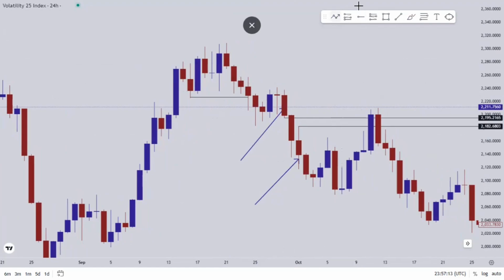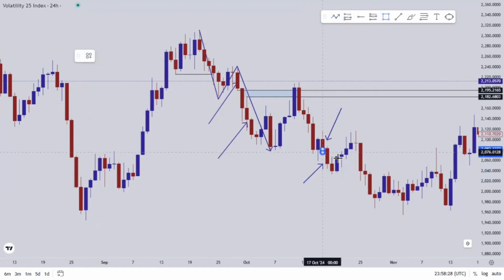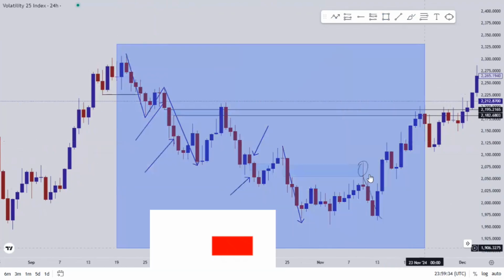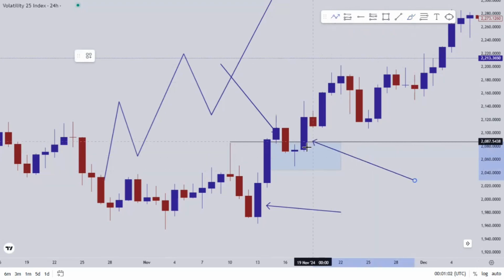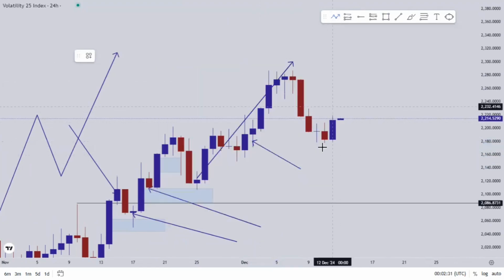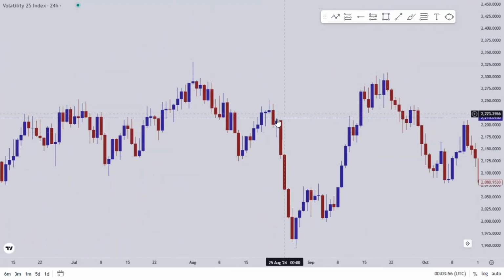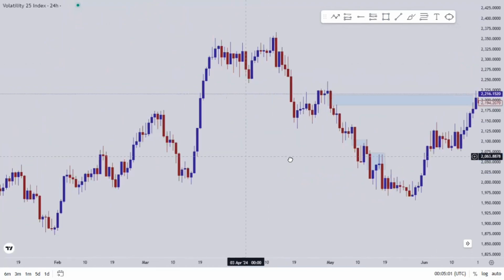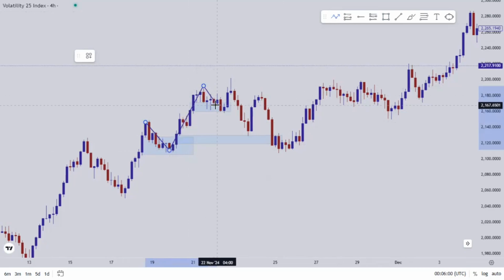LEARN HOW WE USE IMBALANCE TO TRADE SYNTHETIC INDECES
A concept I use every single time I trade - Imbalance. This technical trading strategy will show you exactly where to enter trades & where to set your take profits. If you want to become a master of technical analysis & trade effortlessly using price action concepts, the use of Imbalance will be a game changer for you!

▼ ▽ ABOUT ME
Hi There!